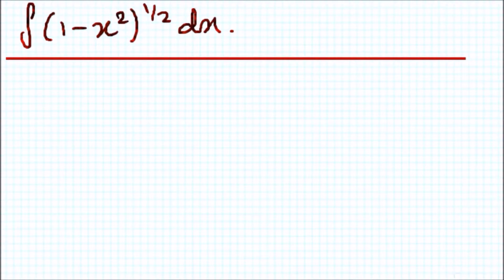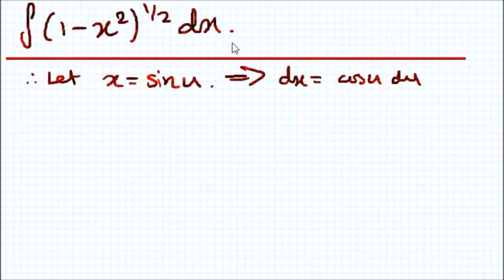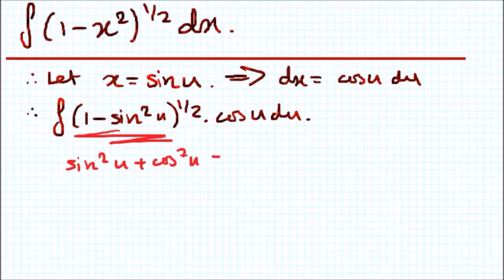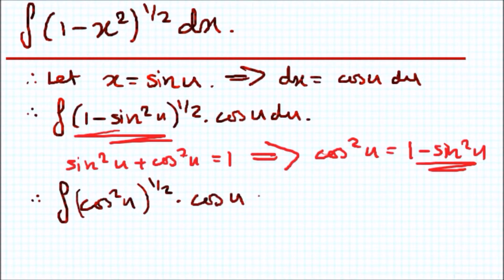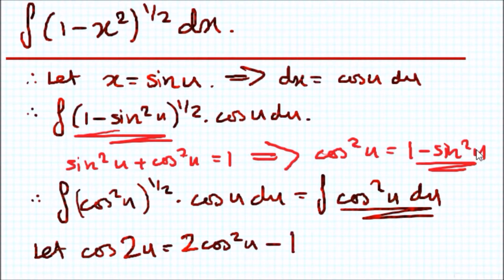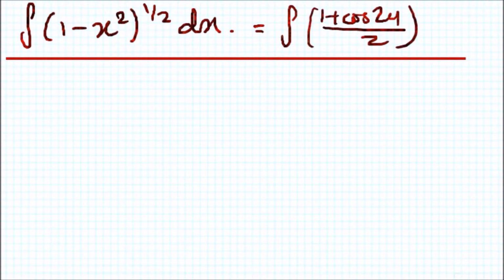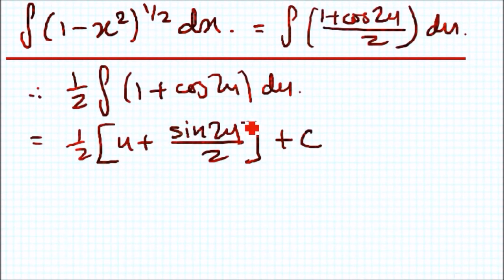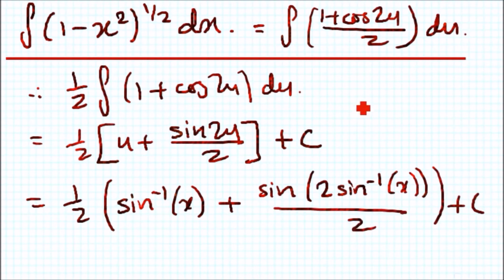Integral of sqrt(1-x^2) using Integration by Substitution & Trig Identities - A Level Maths